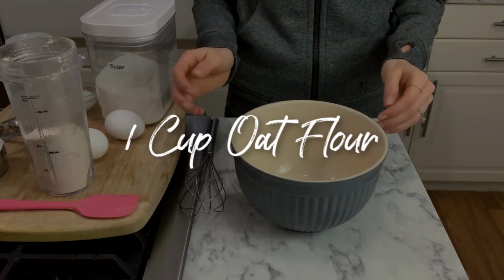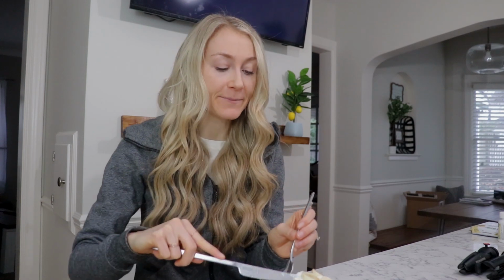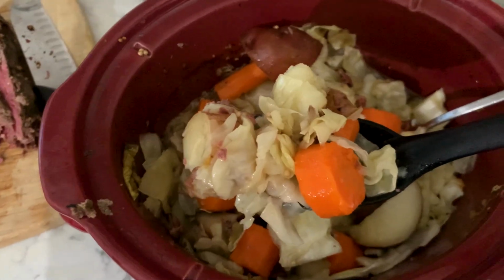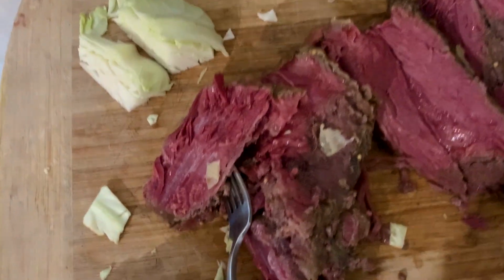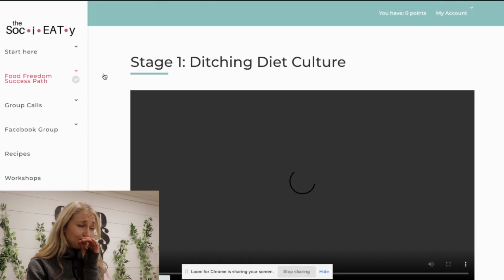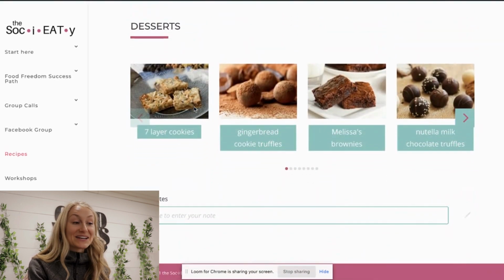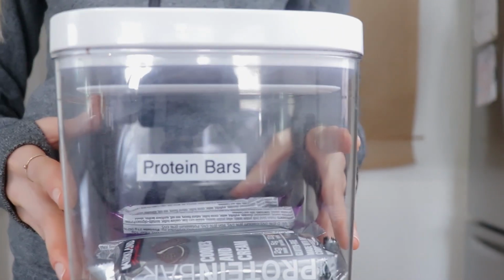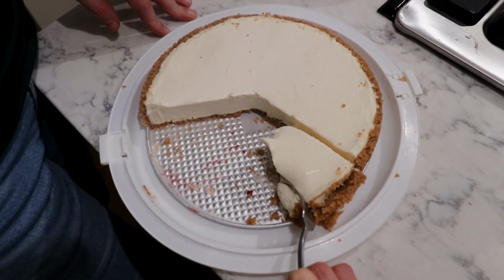Super fluffy protein pancakes without protein powder! Full day of Intuitive Eating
Protein pancakes that keep you FULL all morning!

In today’s intuitive eating full day of eating I’m sharing a NEW recipe: protein pancakes without protein powder! They’re my latest obsession, SO easy to make and keep me nice and full all morning long. Remember these full days of eating with food freedom aren’t meant to be me telling YOU what to eat, but more giving you ideas and help understand how to make food choices when eating intuitively.

I know full days of eating can cause some comparison-itis so I make sure to leave some things ambiguous and focus more on the big picture and teaching intuitive eating. Have ideas for how to do this even better?

What's holding you back from intuitive eating? Take The Quiz!

Happy food rule breaking!
XOXO
-Colleen

Like this video? You might like these!